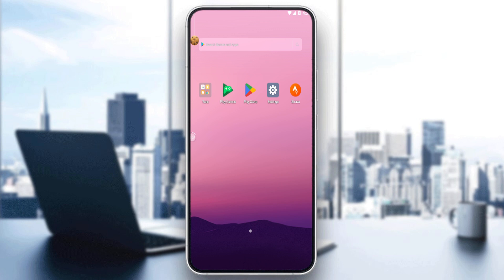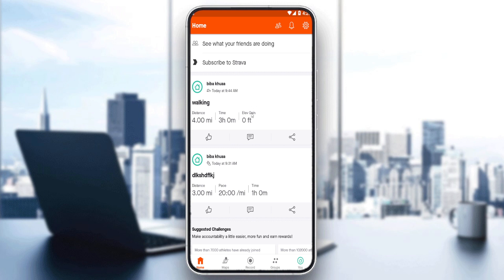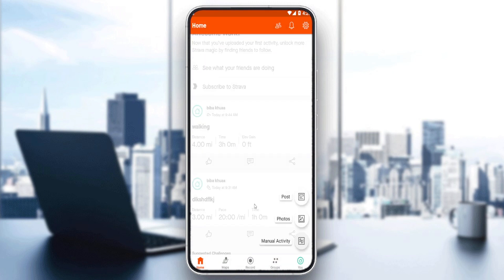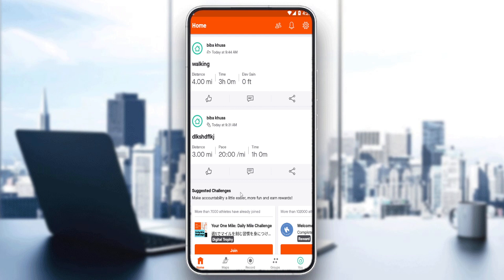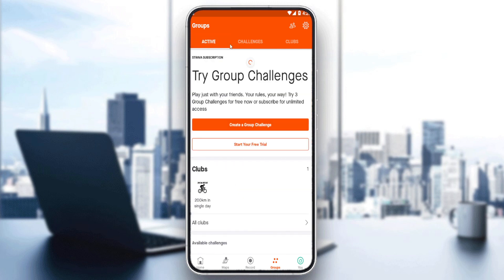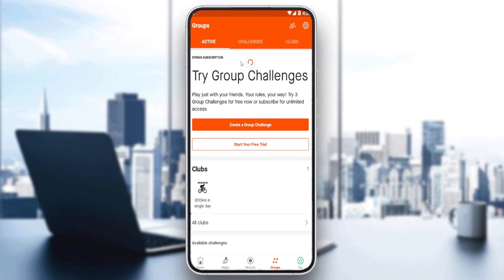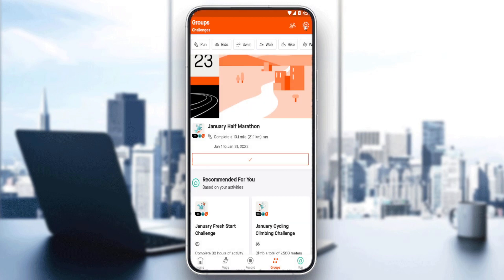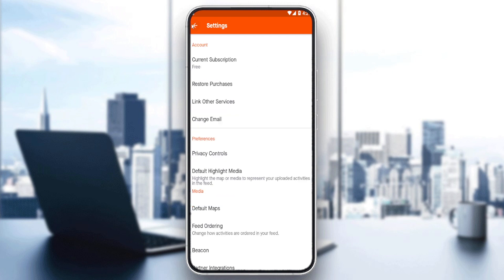How To Join Activities Strava Tutorial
Today we talk about join activities in strava,strava,how to use the strava app,how to use strava